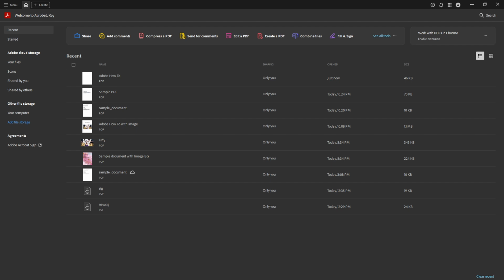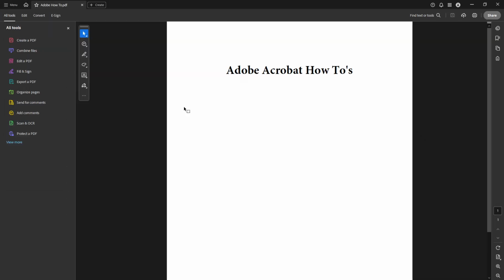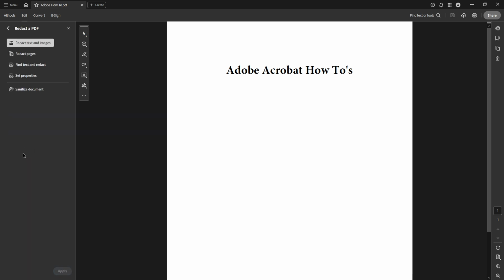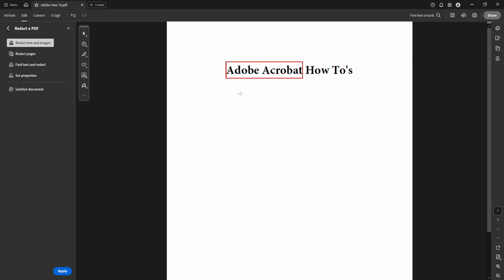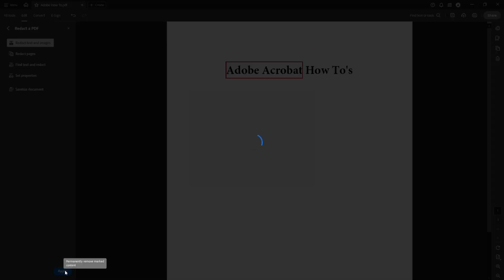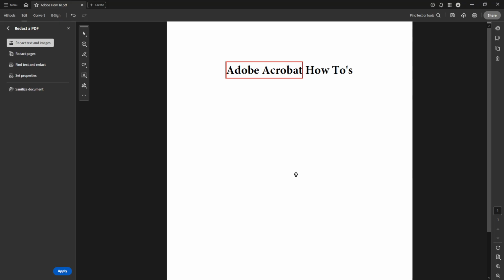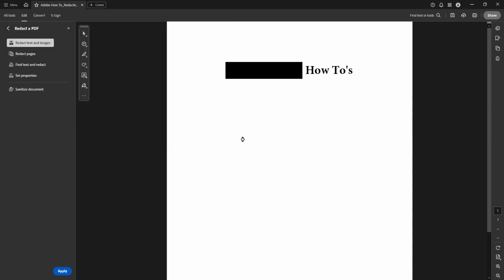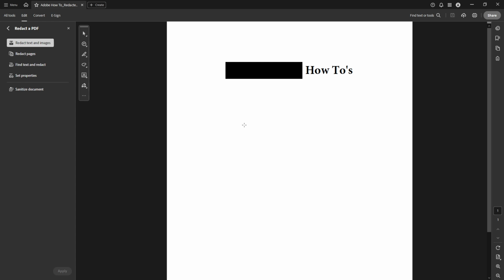How to Blur Text in Adobe Acrobat Tutorial [2025 Full Guide]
In today's video we will show you how to blur text in canva,how to black out text in discord,adobe acrobat tutorial,adobe photoshop tutorial,how to edit text in photoshop,how to create ghost text in acrobat,how to white out a pdf document in adobe acrobat pro dc 2022,how to white out text in pdf adobe,how to edit document in photoshop,photoshop tutorial for beginners,how to enhance pdf quality on adobe acrobat pro 2020,photoshop tutorial,how to redact in adobe free